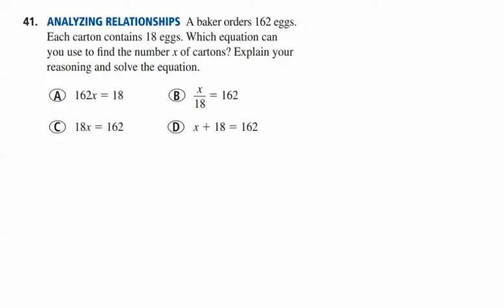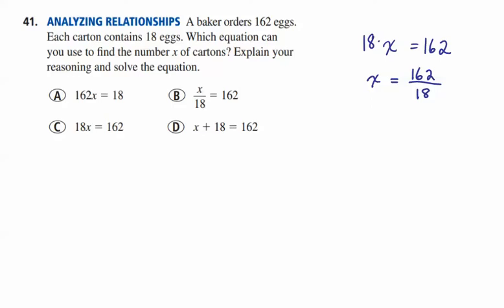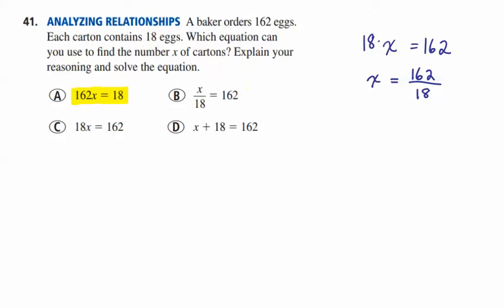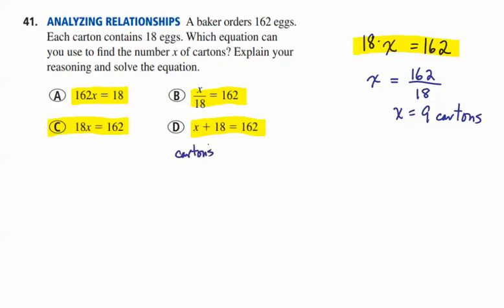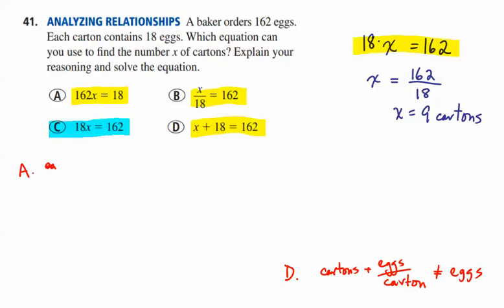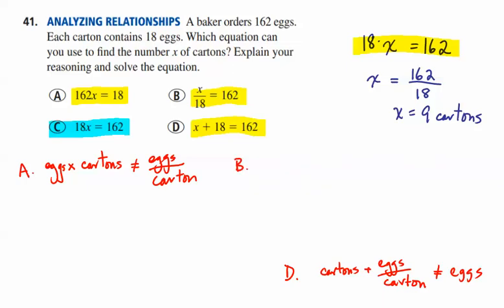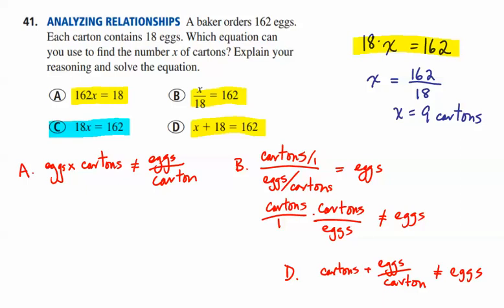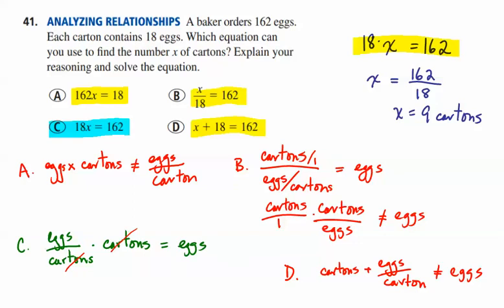BIM A1 01-01 Ex 41